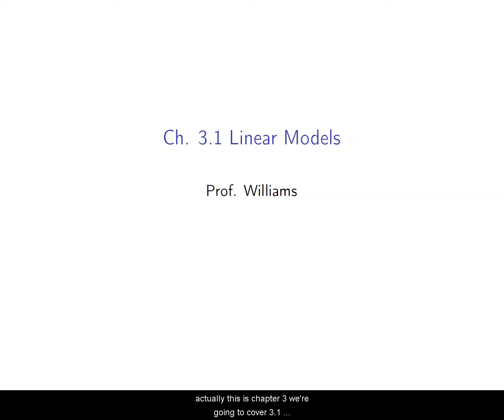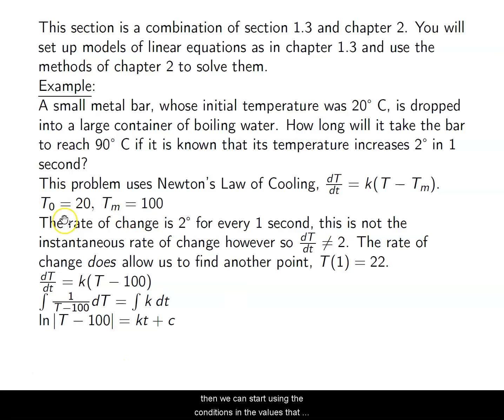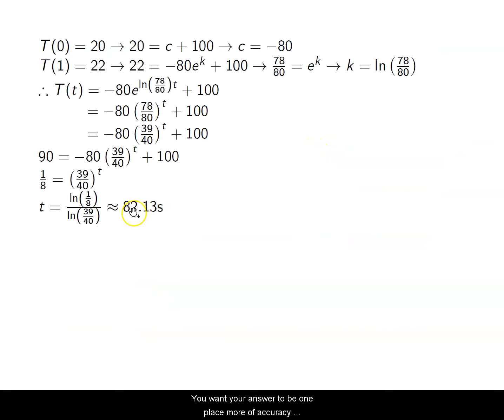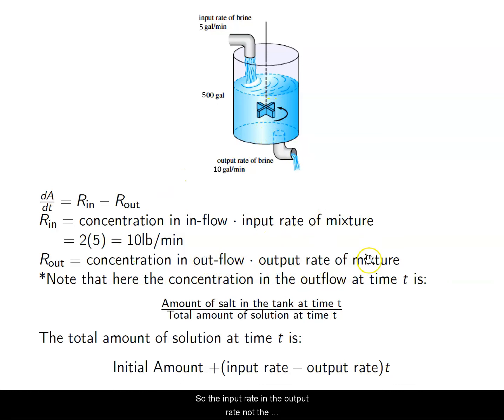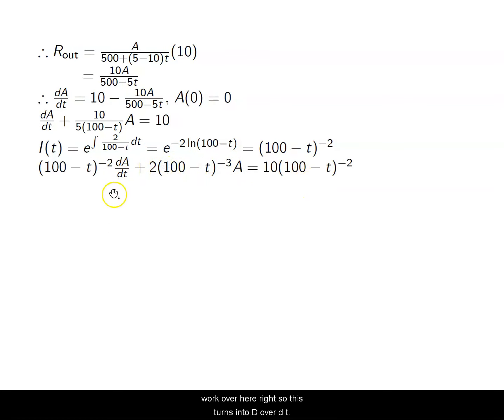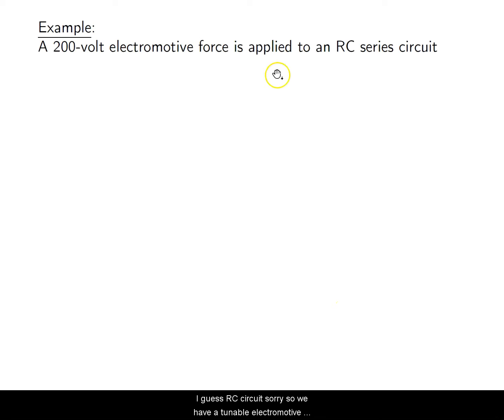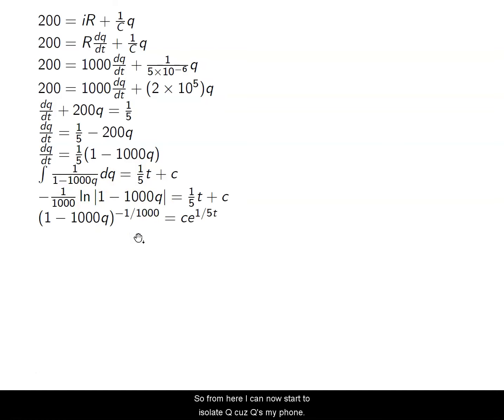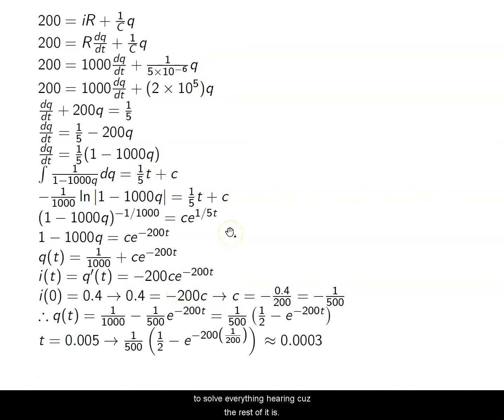Ch. 3.1 Linear Models